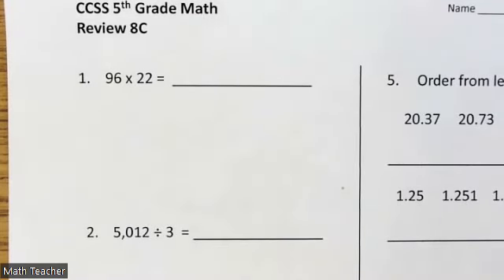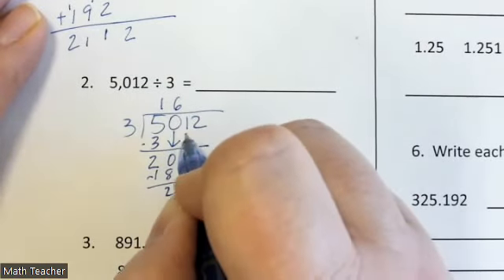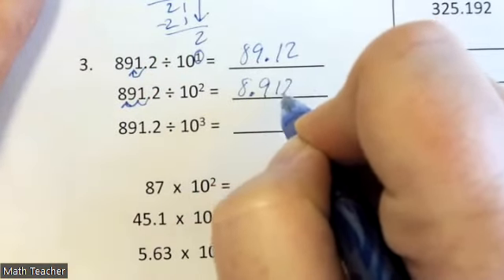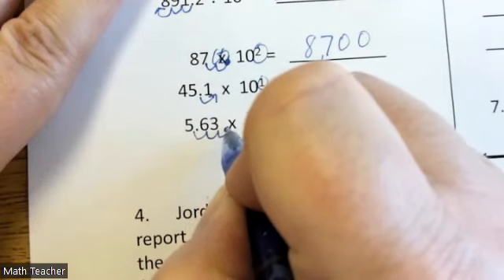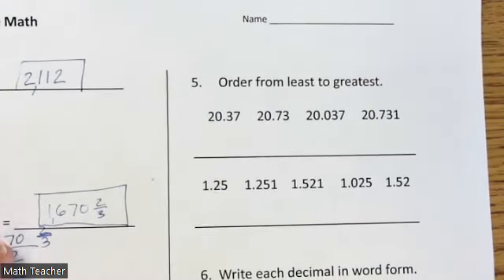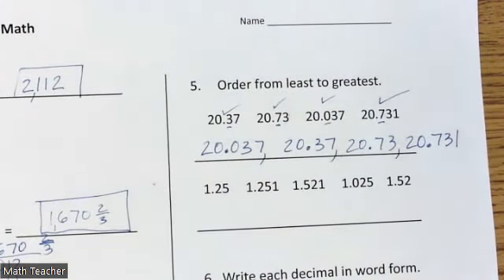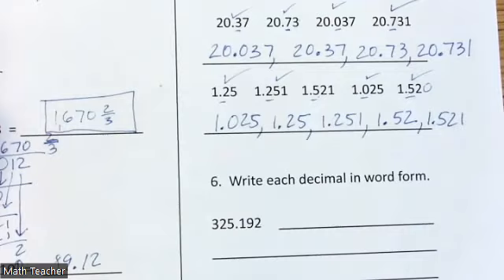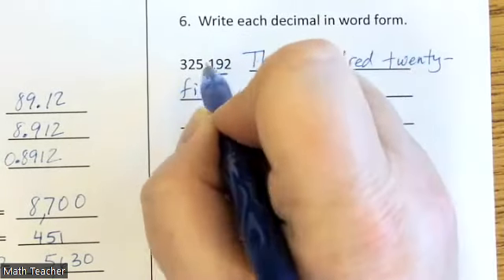Skill Work 8C